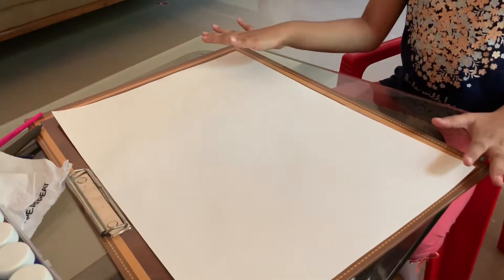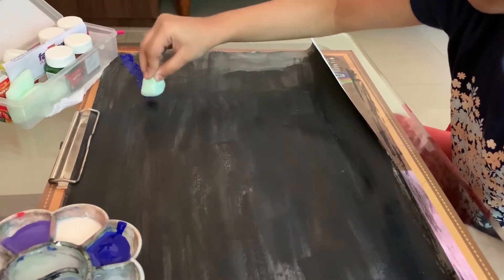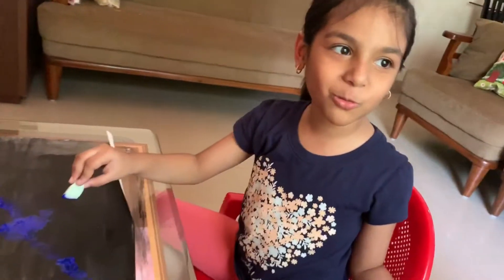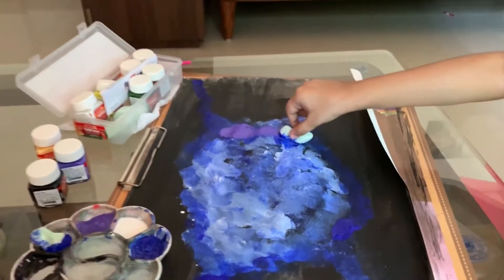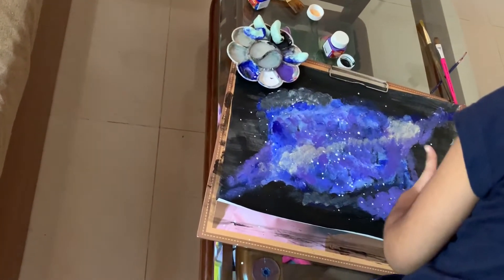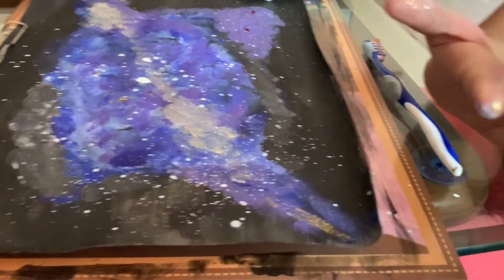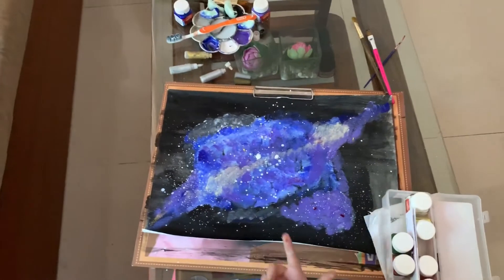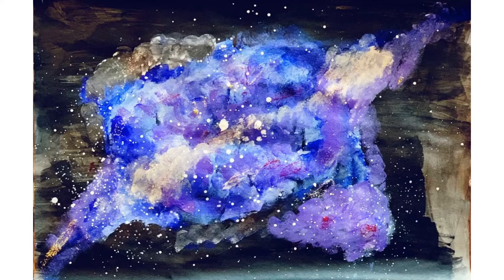Painting with Pravi: Galaxy Painting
Pravi is a new and enthusiastic YouTuber who carries a passion for Art & Craft. She has recently started painting as well and this is one of her first pieces.

Pls do encourage her by way of Likes or comments. We would love to hear from you.  Pls don’t hesitate to share any suggestions... we would love to know what content you would like to see.